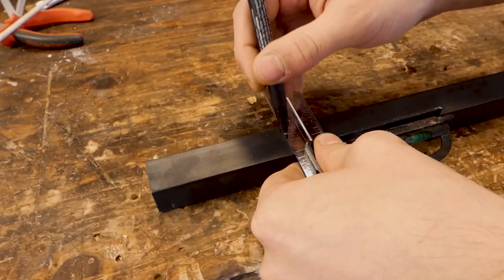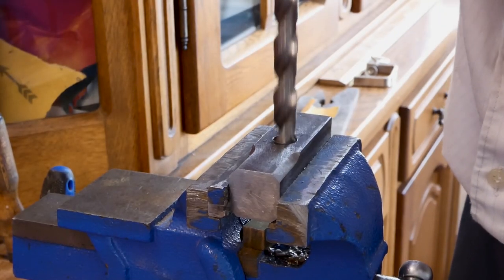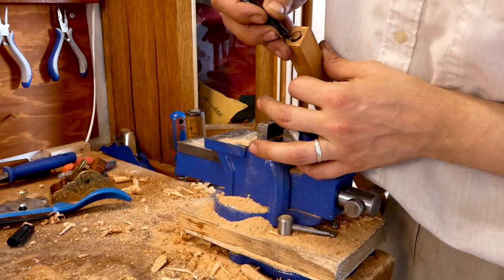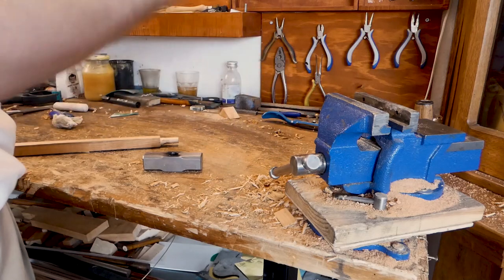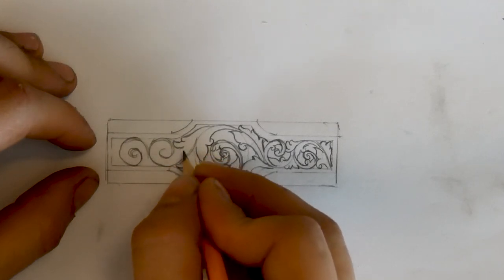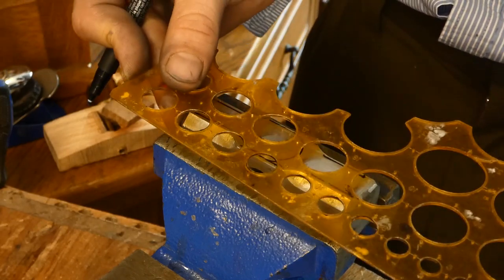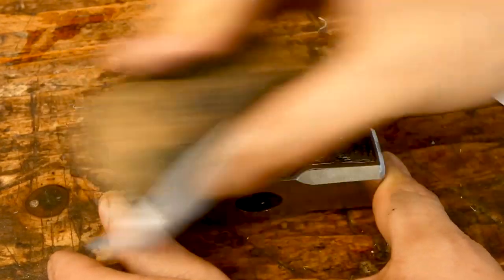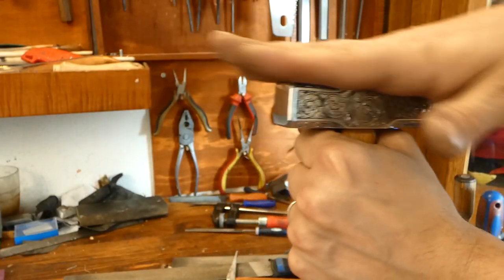How To Make a Hand-Engraved Hammer with Simple Tools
In this video I am showing how I made a simple hand engraved hammer without a forge or fancy tools. For the Hammerhead I have used a 25mm by 25mm steel bar (1” x 1”) and cherry wood for the handle, cherry is not ideal for hammer handles but it is beautiful and this hammer will get very light abuse, ideally hickory or ash wood is used.

To see how I make my gravers check my video on making an engraving starter kit:

Song based on:
The Animals - house of the rising sun - 1964